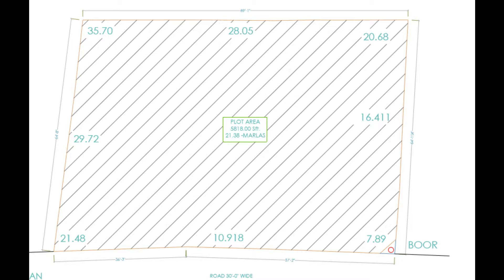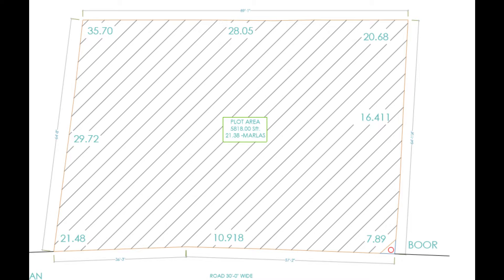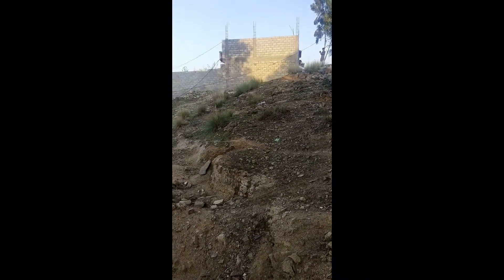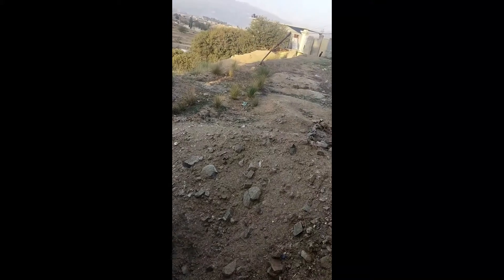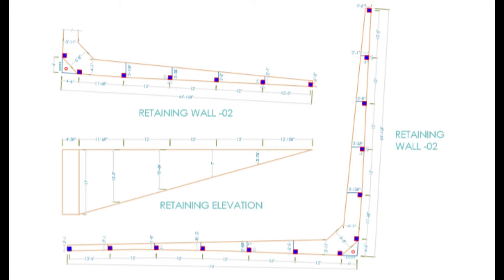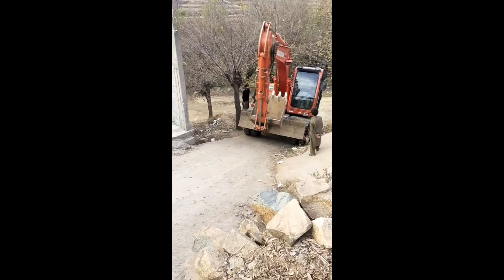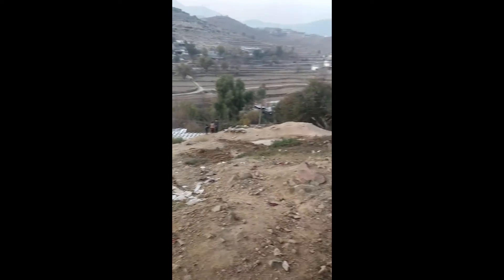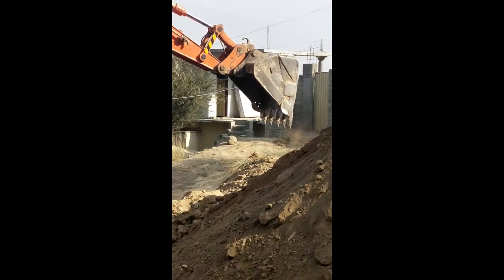Building a house||Building construction process from start to finish in India 30 by 40 house plan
In this video, I explained a 30 by 40 house building construction process from start to finish in India.
if you want to learn about how houses are constructed, must watch this video and don't miss any part of the video.
Topics covered
1)building a house
2)30 by 40 house plan
3)house
4)complete house construction video
5)20 30 house construction video
6)step by step house construction video

Home construction is the process of constructing a house,[1] generally referred to as a 'home' when giving consideration to the people who might now or someday reside there. Beginning with simple pre-historic shelters, home construction techniques have evolved to produce the vast multitude of living accommodations available today. Different levels of wealth and power have warranted various sizes, luxuries, and even defences in a "home". Environmental considerations and cultural influences have created an immensely diverse collection of architectural styles. From castles to mud thatches, mansions to shanties, the 'home' has grown to represent a seemingly limitless array of structures.
The modern realty trade conventionally gives preference to 'home' as a warmer term in reference to the house structure; in the speculative context, terminology reverts to 'house' as a unit of built residential property, as in the board game Monopoly. Note that a duplex is a housing structure which consists of two separate homes; a duplex amounts to a single building construction project, later marketed independently as two separate homes. The level of economic activity in the home-construction section is reported as housing starts, though this is contrarily denominated in terms of distinct habitation units, rather than distinct construction efforts. 'Housing' is also the chosen term in the related concepts of housing tenure, affordable housing, and housing unit (aka dwelling).

Four of the primary trades involved in home construction are carpenters, masons, electricians and plumbers, but there are many others as well. Modern home construction is regarded as a form of residential construction.